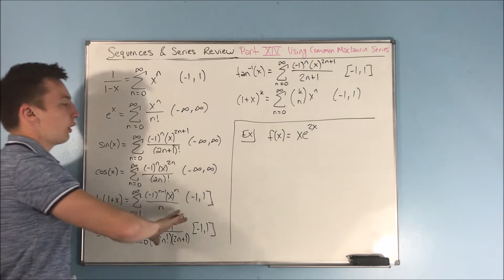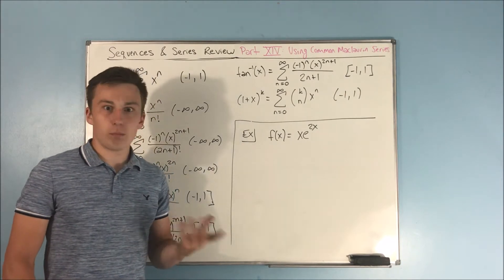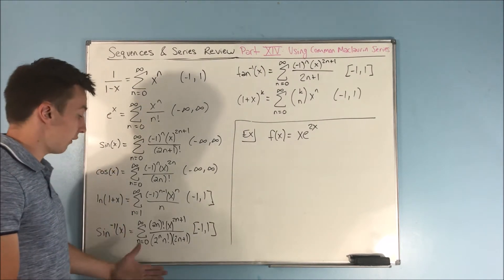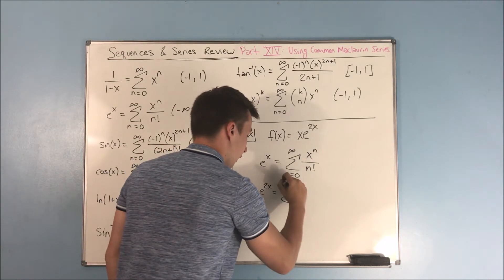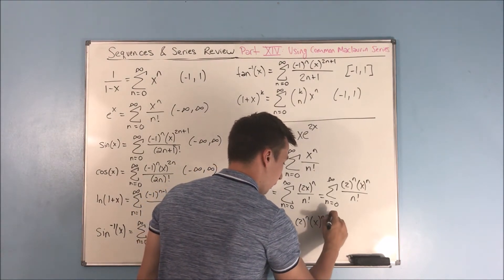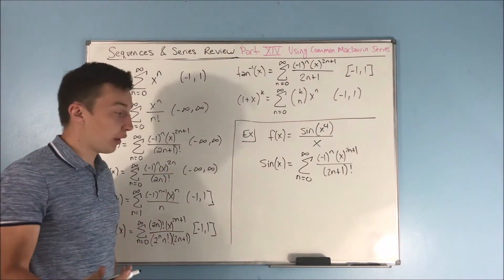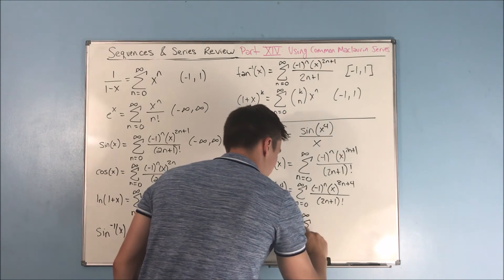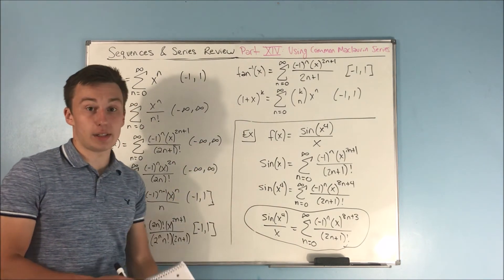Sequences & Series Part 14: Using Common Maclaurin Series To Make A New Power Series || Calculus 2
This video is going to be part 14 of our sequences and series review.  We will be focusing on using common maclaurin series to make a new maclaurin series.

This will allow us to spend less time creating a maclaurin series by using a common maclaurin series as a template.  Enjoy!